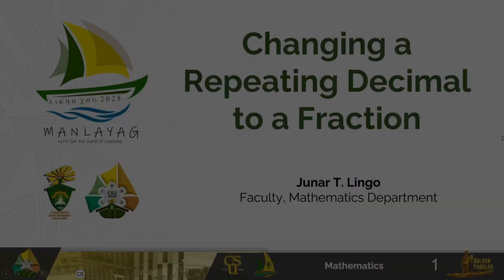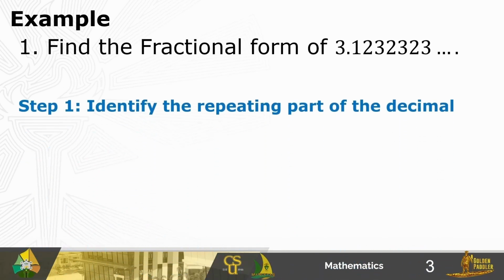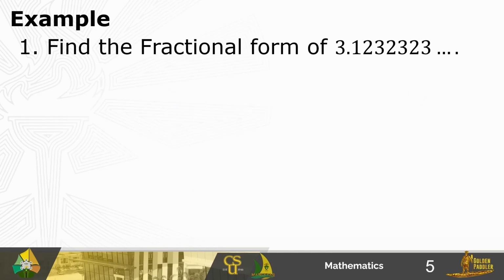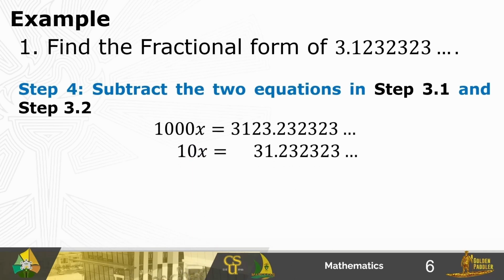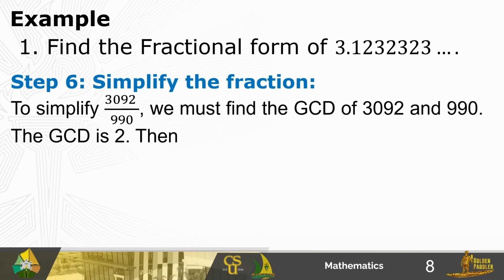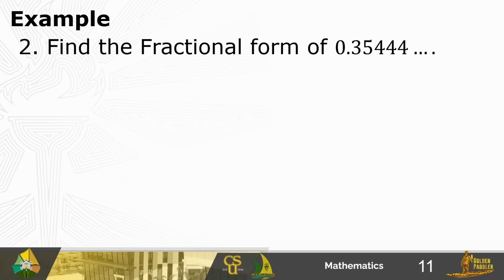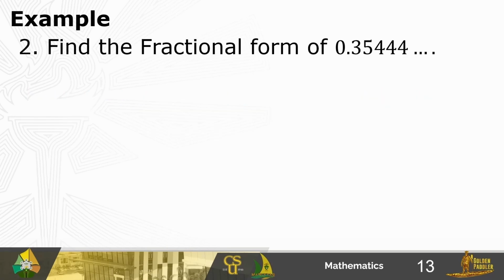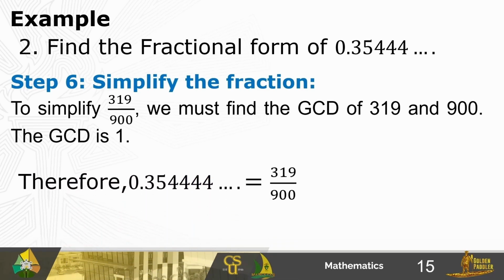3.2.3.b Changing a Repeating Decimal to a Fraction